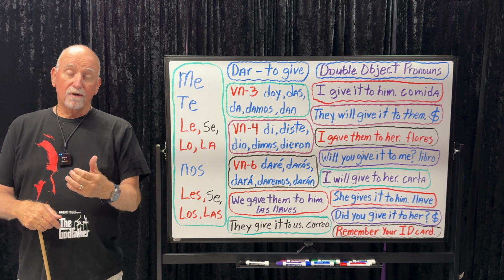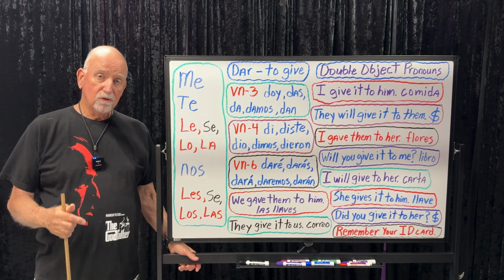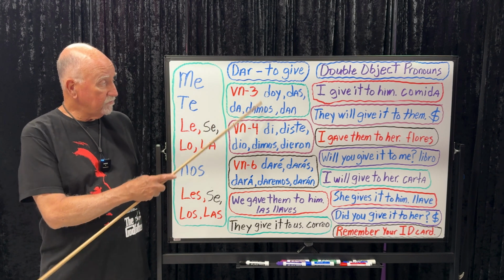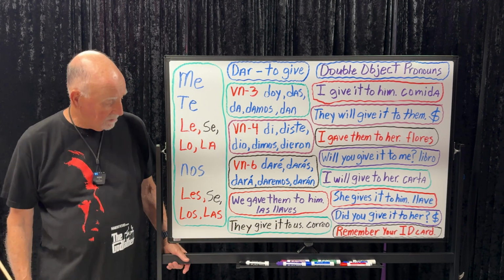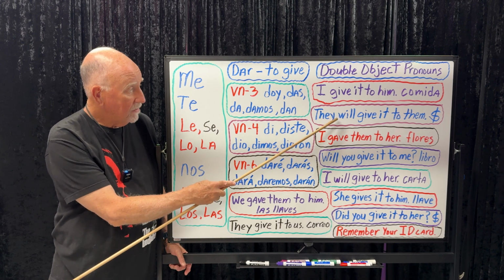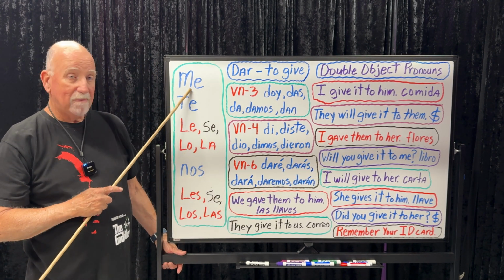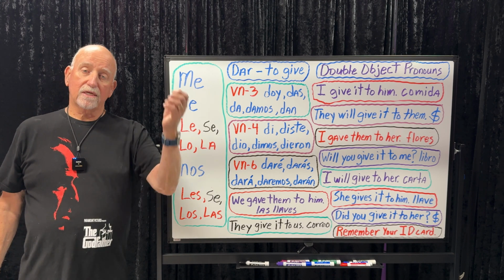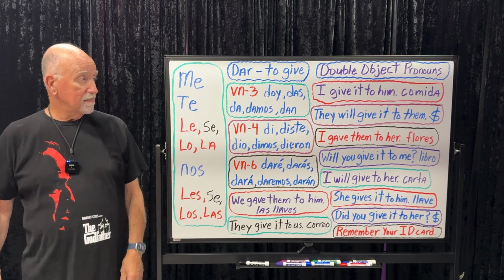182 - Double Object Pronouns